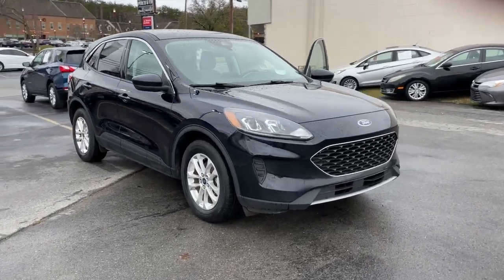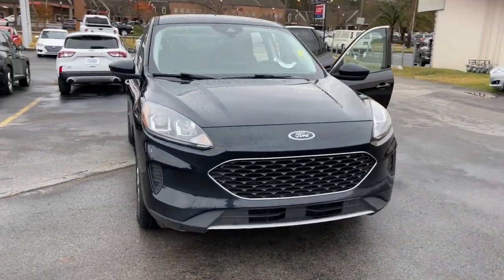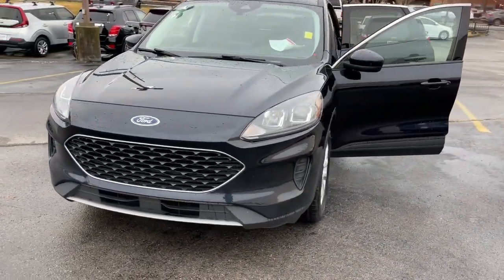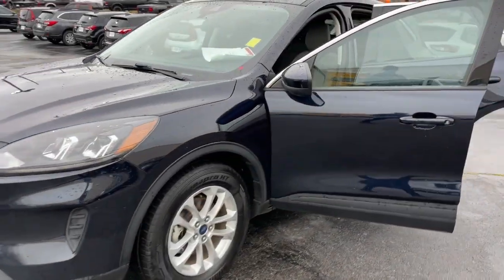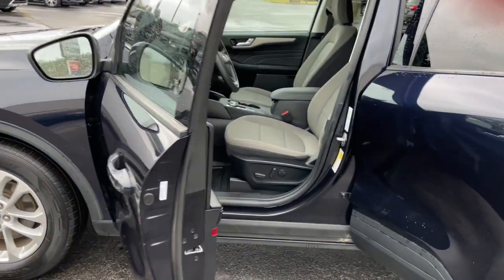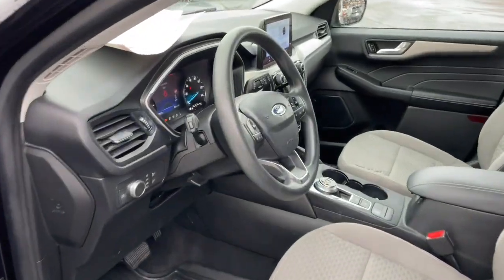2021 Ford Escape_Hybrid Knoxville, Powell, Maryville, Oak Ridge, Alcoa, TN K8066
Antimatter Blue Metallic Used 2021 Ford Escape_Hybrid SE Hybrid available in Knoxville, Tennessee. Servicing the Powell, Maryville, Oak Ridge, Alcoa, TN area.

bEquipment/bbrThis 2021 Ford Escape Hybrid  features a hands-free Bluetooth phone system. This small suv comes equipped with Android Auto for seamless smartphone integration on the road. Its Cross-Traffic Alert: Safeguarding you from unexpected traffic when reversing. Protect this Ford Escape Hybrid from unwanted accidents with a cutting edge backup camera system. The rear parking assist technology on this unit will put you at ease when reversing.  The system alerts you as you get closer to an obstruction. This vehicle keeps you comfortable with Auto Climate. Set the temperature exactly where you are most comfortable in it. The fan speed and temperature will automatically adjust to maintain your preferred zone climate.  Front wheel drive on the Ford Escape Hybrid gives you better traction and better fuel economy. Impresses the most discerning driver with the deep polished blue exterior on this 2021 Ford Escape Hybrid .brbrbPackages/bbrEquipment Group 201A: 17 Shadow Silver-Painted Aluminum Wheels; 2.91 Axle Ratio; Instrument Panel with 6.5 Digital Screen; TBD GVWR; Pedestrian Alert Sounder; AM/FM Stereo; Electronic Fuel Door Release; Dual-Zone Electronic Automatic Temperature Control; Unique Cloth Front Bucket Seats; ECVT Transmission; 225/65R17 AS BSW Tires; 2.5L IVCT Atkinson Cycle I-4 Hybrid Engine; Neutral Towing Capability. Reverse Sensing System. 10-Way Power Driver Seat. Easy Access Cargo Shade. Mini Spare Wheel. Daytime Running Lamps (DRL). **Equipment listed is based on original vehicle build and subject to change. Please confirm the accuracy of the included equipment by calling the dealer prior to purchase.**
Equipment Group 201A: 17 Shadow Silver-Painted Aluminum Wheels; 2.91 Axle Ratio; Instrument Panel with 6.5 Digital Screen; TBD GVWR; Pedestrian Alert Sounder; AM/FM Stereo; Electronic Fuel Door Release; Dual-Zone Electronic Automatic Temperature Control; Unique Cloth Front Bucket Seats; ECVT Transmission; 225/65R17 AS BSW Tires; 2.5L IVCT Atkinson Cycle I-4 Hybrid Engine; Neutral Towing Capability,Reverse Sensing System,10-Way Power Driver Seat,Easy Access Cargo Shade,Mini Spare Wheel,Daytime Running Lamps (DRL),AppLink/Apple CarPlay and Android Auto smart device mirroring,Ford Co-Pilot360 - Pre-Collision Assist with Automatic Emergency Braking (AEB) forward collision mitigation,Ford Co-Pilot360 - Pre-Collision Assist with Pedestrian Detection,FordPass Connect 4G mobile hotspot internet access,Rear mounted camera,Lane Keeping Alert,Brake assist system,Cruise control with steering wheel mounted controls,FordPass Connect smart device engine start control,Primary monitor touchscreen,Ford Co-Pilot360 - Cross-Traffic Alert collision warning,2.5L I-4 DOHC, iVCT variable valve control, regular unleaded, engine with 165HP,Driver Alert,MyKey restricted driving mode,Intelligent Access with hands-free access and push button start,Automatic brake hold,Bluetooth wireless audio streaming,Ford Co-Pilot360 - BLIS (Blind Spot Information System),Dual-zone front climate control,Ford Co-Pilot360 - Auto High Beam auto high-beam headlights,SecuriLock immobilizer,Vehicle tracker,Bluetooth handsfree wireless device connectivity,SYNC 3 external memory control,Internet radio capability,Digital/analog instrumentation display,AdvanceTrac w/Roll Stability Control electronic stability control system with anti-roll,Hill start assist,External acoustic pedestrian alert,Automatic climate control,Reverse Sensing System rear parking sensors,LED brake lights,Manual reclining rear seats,Ford Co-Pilot360 - Post Collision Braking automatic post-collision braking system,Active grille shutters,SYNC 3 911 Assist emergency SOS system via mobile device,Manual rear child safety door locks,Regenerative brakes,Gage cluster display size: 6.50,Driver selectable steering effort,Manual tilting steering wheel,Manual telescopic steering wheel,17 x 7-inch front and rear silver aluminum wheels,Over the air updates,Easy Fuel capless fuel filler,Auto stop-start engine,Metallic paint,P225/65HR17 AS BSW front and rear tires,Cloth front seat upholstery,7 airbags,Co-Pilot 360 Assist Pkg.,Aluminum/Alloy Wheels,Rear Parking Sensors,W/out Heated Front Seats,W/out Power Lif